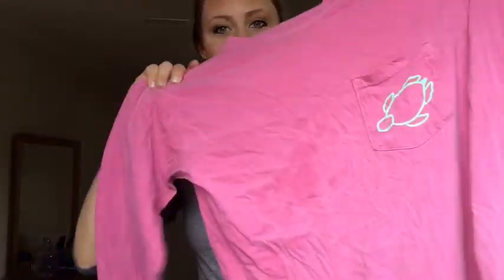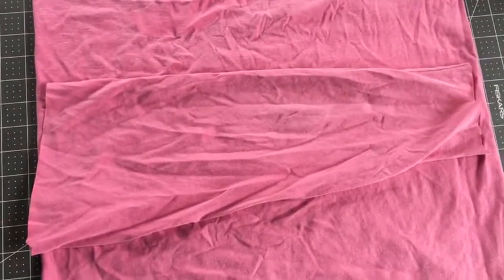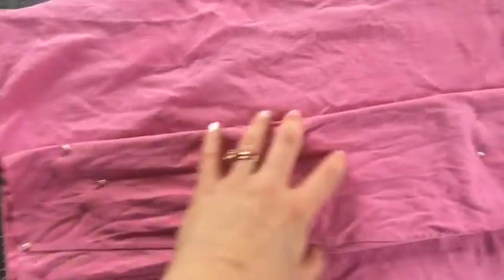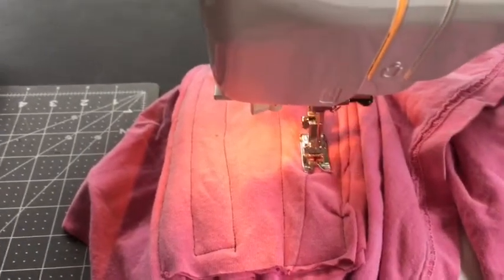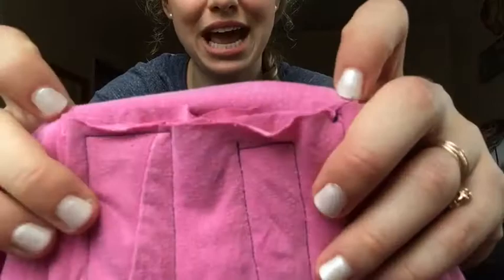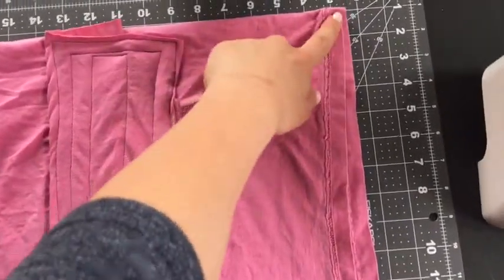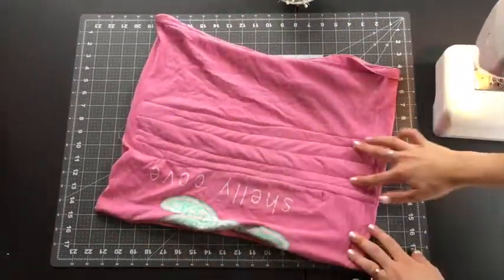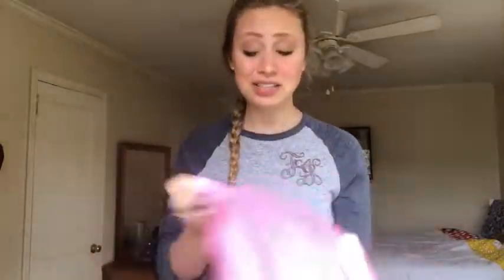Easy Sew Cloth Diapers || Fast & Free! || Old T-shirt in Diaper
Today I am showing you an easy and super fast way to sew a cloth diaper prefold out of an old t-shirt. This is a simple and fast process that requires only the very basic sewing skills.  If you're interested in cloth diapering on the cheap and have ANY kind of sewing skills this is something you've got to try!

Stay posted, on Friday I'll be posting a video on how I wash my cloth diapers!